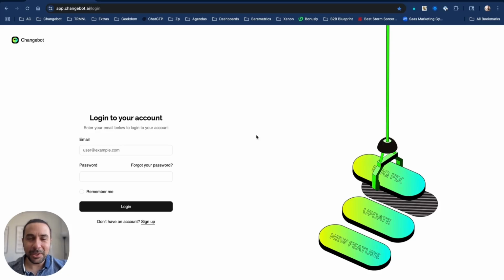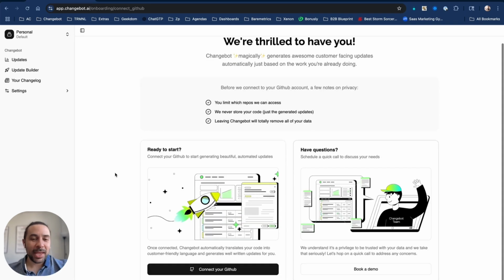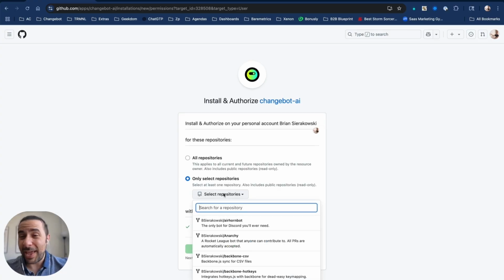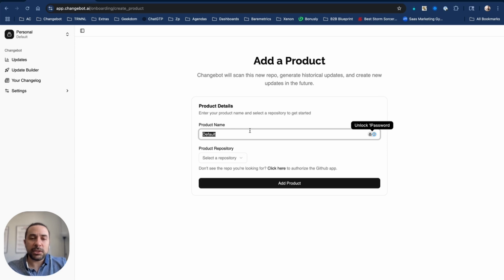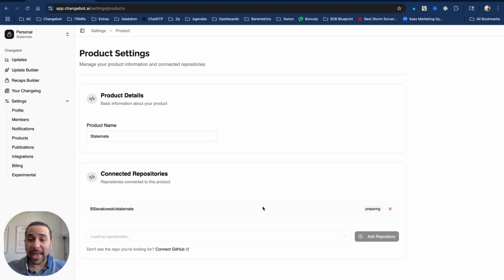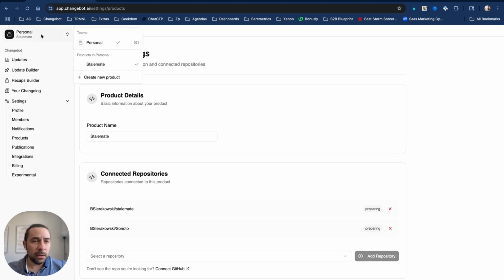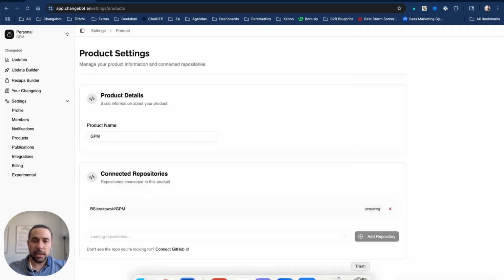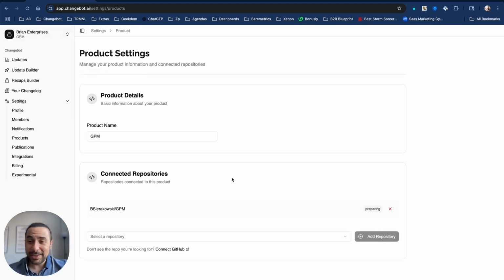Changebot - Multi Product Onboarding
0:00 Sign up
0:23 Connect Github
1:20 Create your first Product
2:20 Add additional repos to your product
2:50 Add a second Product
3:10 Update team name
3:40 Next step: wait.